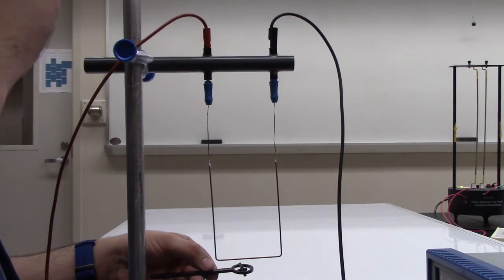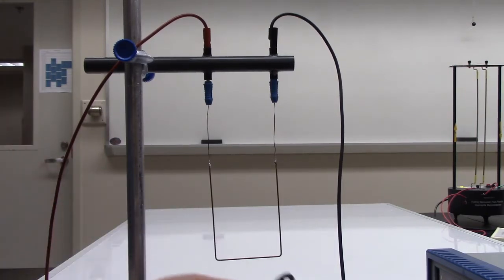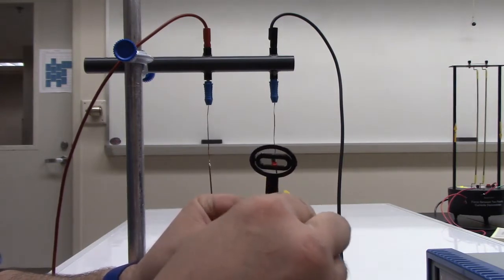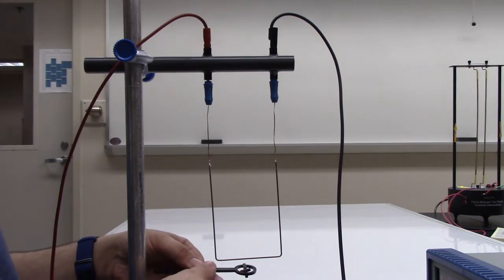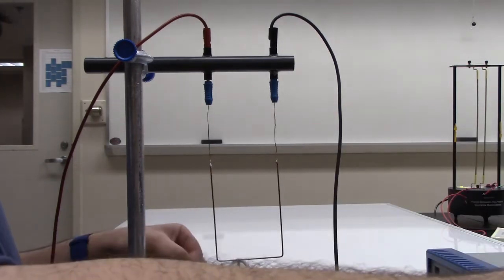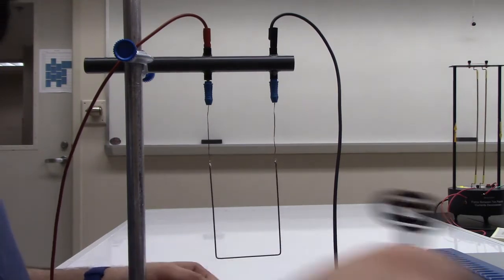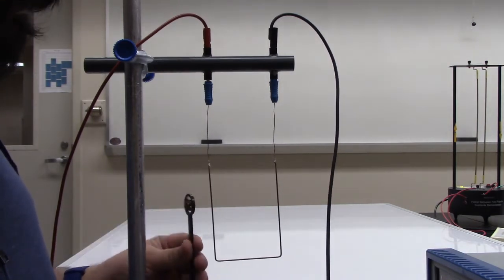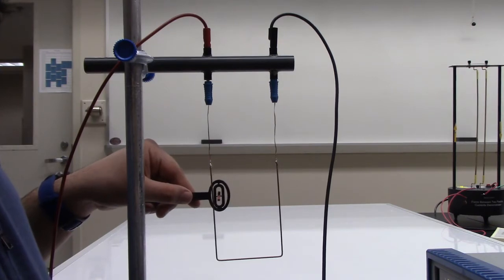Magnetic Interactions - Magnetic Field for a Wire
This video is for PHY 221 and PHY 200.